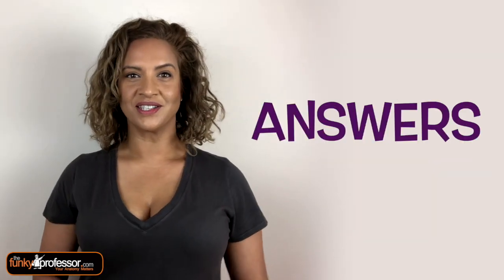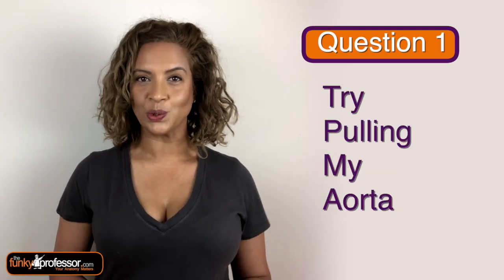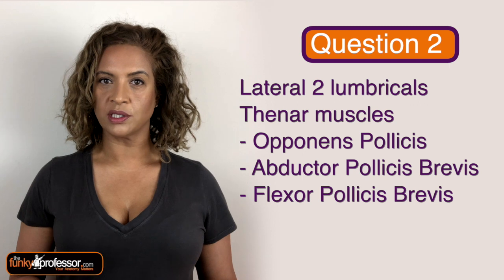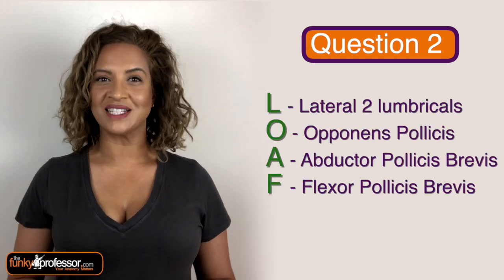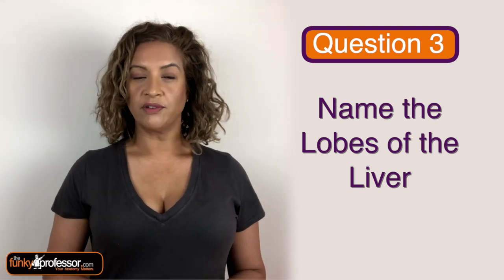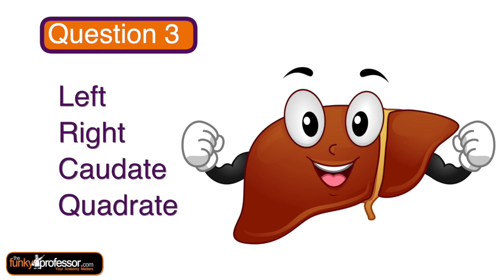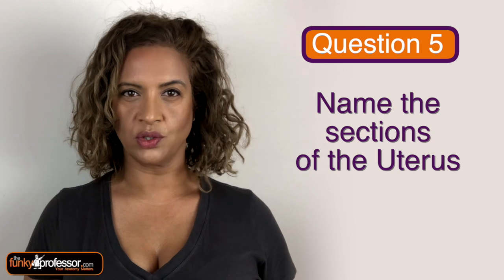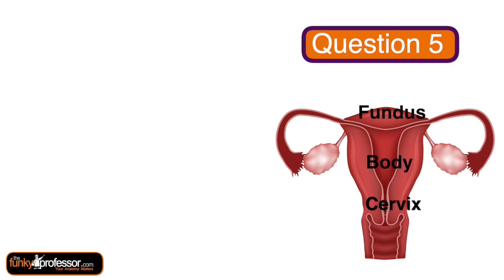Funky Friday Anatomy Quiz - 5 Questions to test your knowledge.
It’s time for our Funky Friday Anatomy Quiz.
This week we have our
Five Fast Fire Funky Friday Questions.
Try saying that quickly- It’s a bit like speed dating!
5 rapid fire questions with answers at the end.

Covering a range of topics form heart valves to the uterus - test your knowledge in this fun quiz.
Dr Susan Alexander will go through the answers with you at the end.

Grab a pen and Lets get to it.

For loads of great FULL-LENGTH VIDEOS